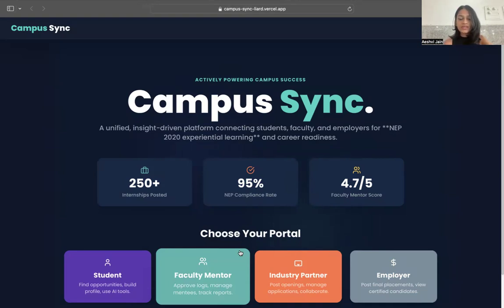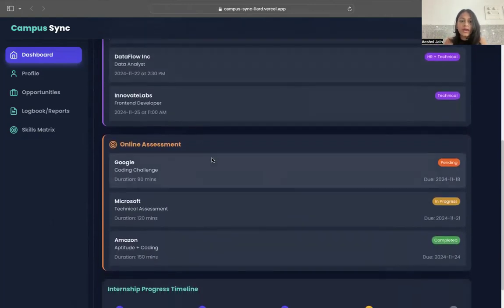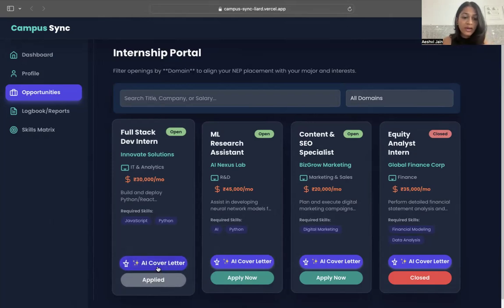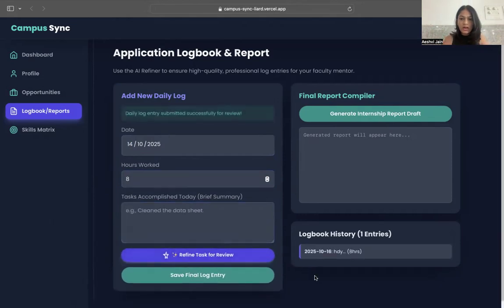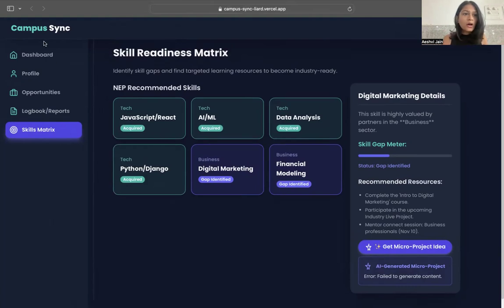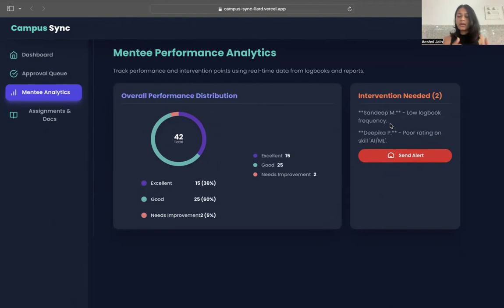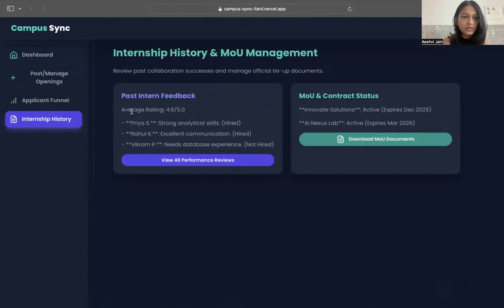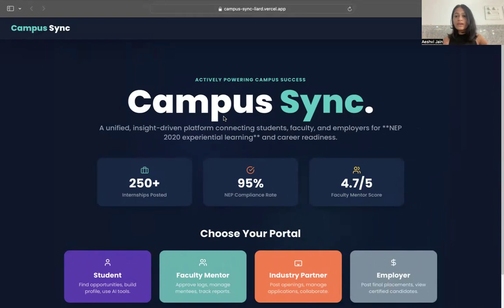Campus sync demo